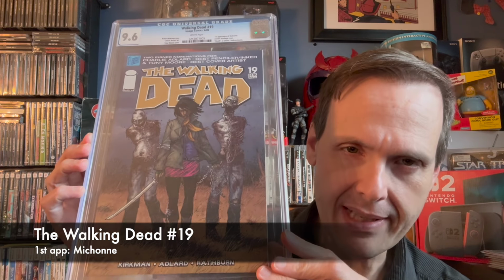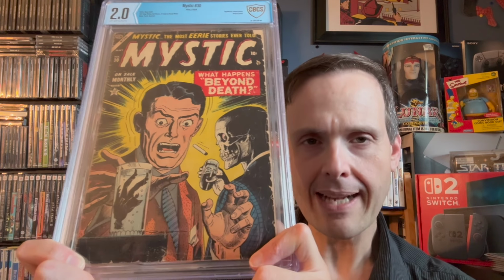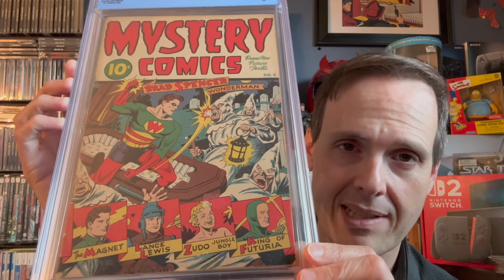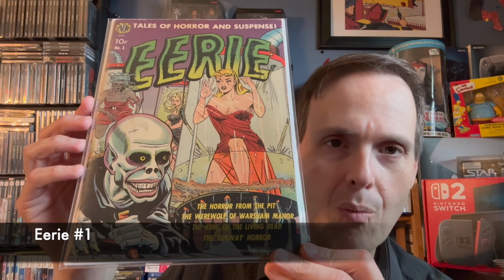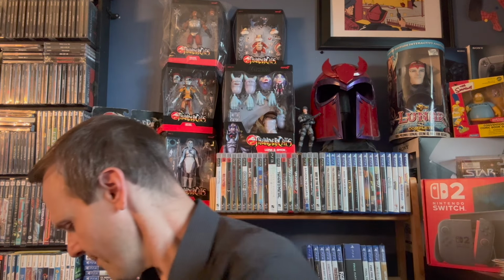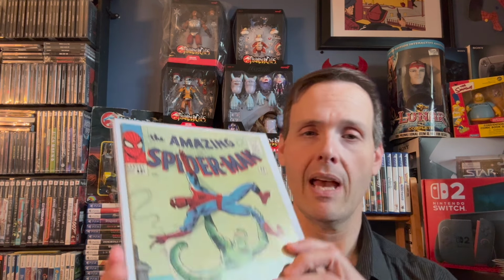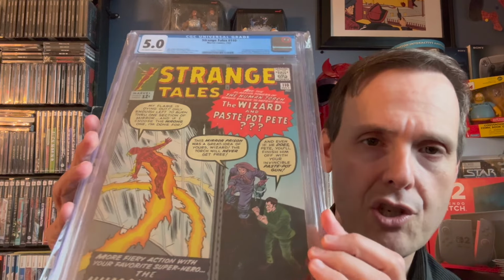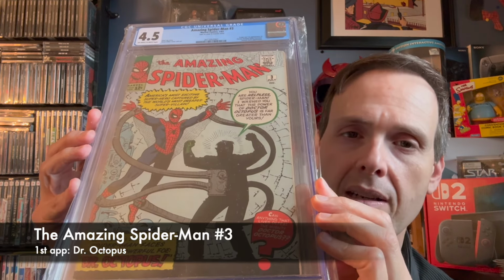What Comic Books did I Purchase? CBH61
Welcome to Comic book Haul #61! I show off some new books and a lot of upgrades, especially books i had on my 2025 list! Enjoy!